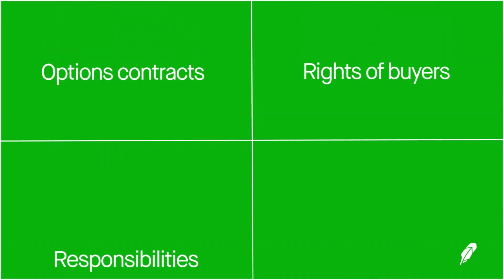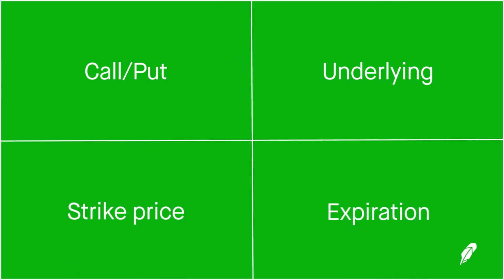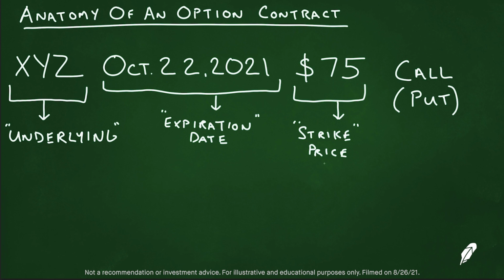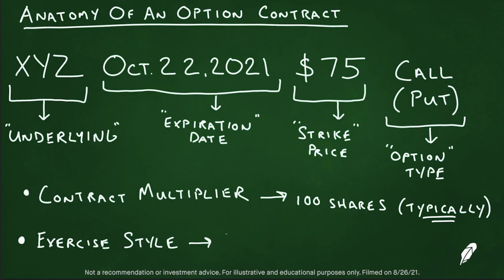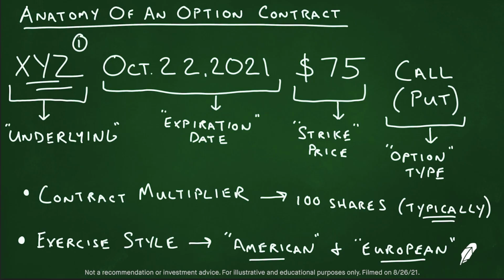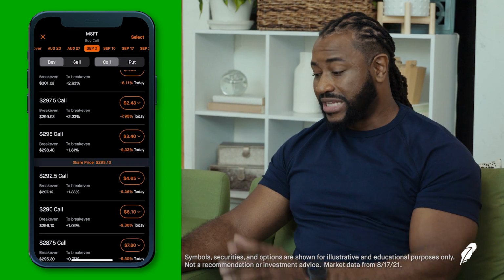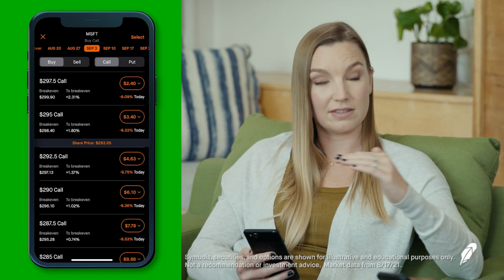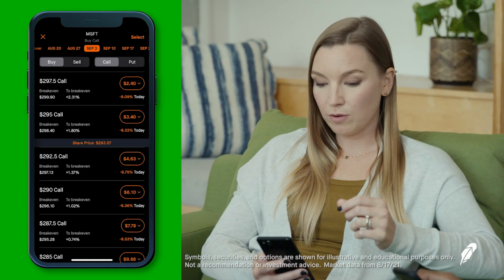OPTIONS | EP. 3: The Basics of Options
Options involve risks and are not suitable for all investors. Before trading, read the Characteristics and Risks of Standardized Options.

WELCOME TO OPTIONS TRADING ESSENTIALS, A VIDEO SERIES DEDICATED TO TEACHING YOU ABOUT OPTIONS TRADING.

In episode 3, we break down the basics of an option contract–the underlying, expiration date, strike price, and type of option (calls & puts). We also introduce and walk through the options chain on the Robinhood mobile app.

0:00 Intro
0:27 Episode preview
1:19 What’s an option?
2:30 Deep Dive: Option contracts
4:13 Options contract multiplier
4:58 American vs. European-style options
6:13 Knowledge: A brief history of the options industry
7:16 Discussion: What’s an option chain?
8:20 Dissecting an option using the option chain
9:18 Locating the stock’s price on the option chain
9:53 Strike price width
10:19 Locating the option’s price on the option chain
11:18 The relationship between the stock’s price and an option’s strike price
12:15 Wrap-up: The importance of the option chain
12:55 Episode 3 sneak peek

To learn more about options, check out Options Trading Essentials on Robinhood Learn

5389362